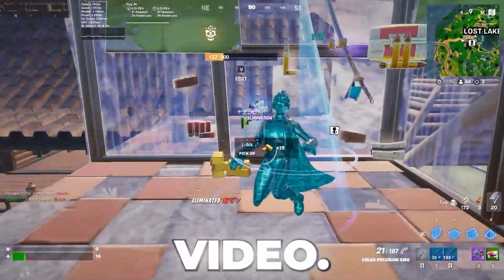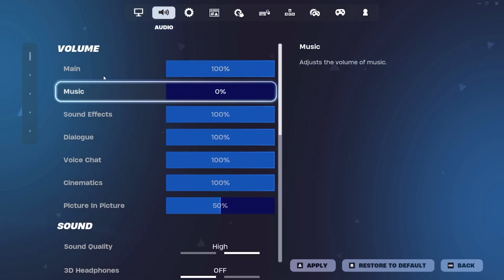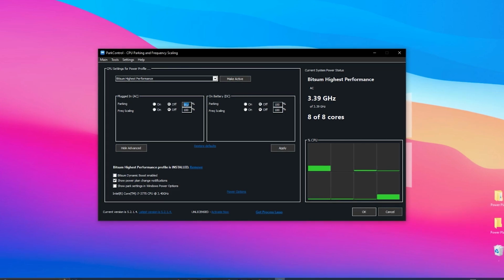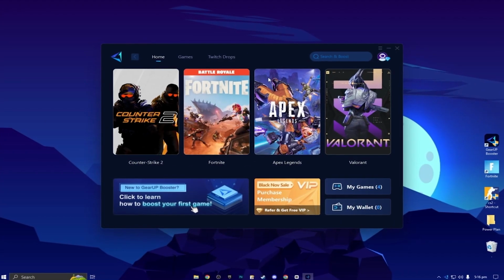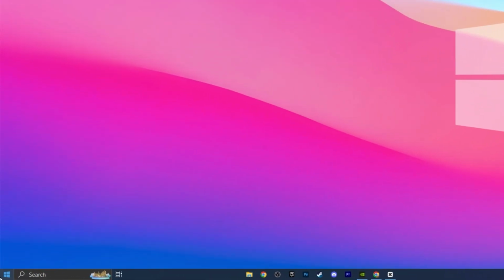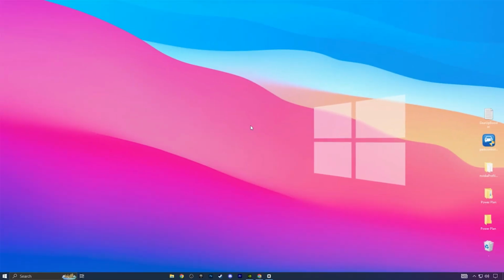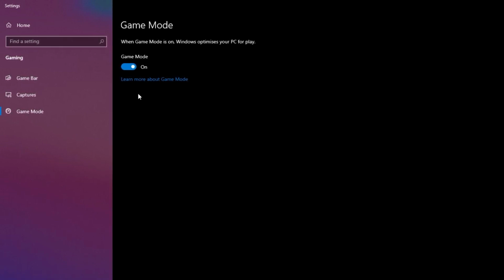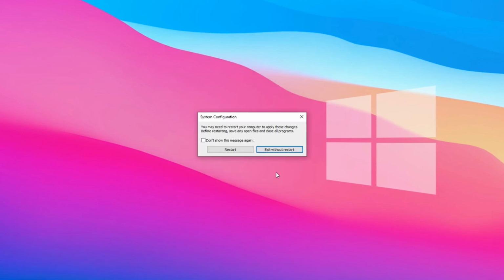The BEST Competitive Settings in Fortnite Chapter 6! 🔧 (FPS Boost & 0 Delay)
In this video, I’ll show you the best competitive settings and essential Windows optimizations to boost your FPS and get zero delay. You’ll also learn advanced mouse & keyboard tweaks, game & HUD settings, pro audio options, Epic Games Launcher speed boosts, GPU optimizations, and more Windows tips. After this guide, you'll be setup like a Pro. Giving you a huge advantage going into Fortnite Chapter 6!

Title: The BEST Competitive Settings in Fortnite Chapter 6! 🔧 (FPS Boost & 0 Delay)

Video Chapters:
0:00 - Fortnite Competitve Settings
0:14 - Fortnite Ingame Settings
1:35 - Nvidia Profile Inspector
2:13 - Park Control Settings
3:31 - Lower Your Ping Using GearupBooster
4:44 - Disable HPET
5:20 - Delete Temporary Files
6:03 - Windows Services
6:38 - Windows Game Mode
7:30 - System Configuration